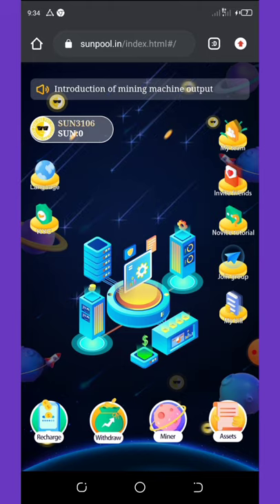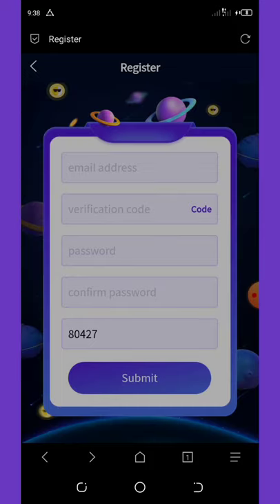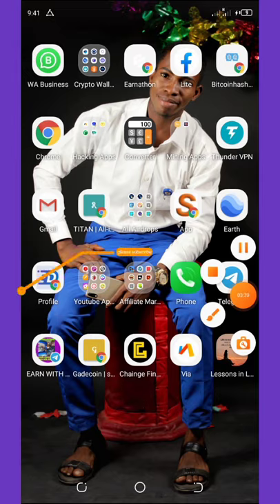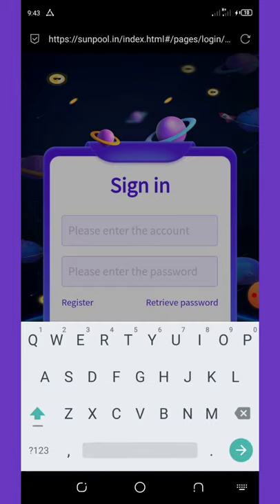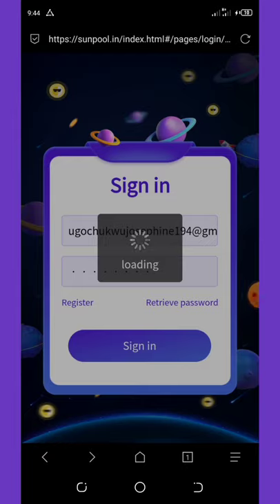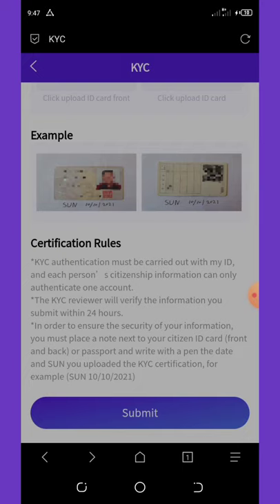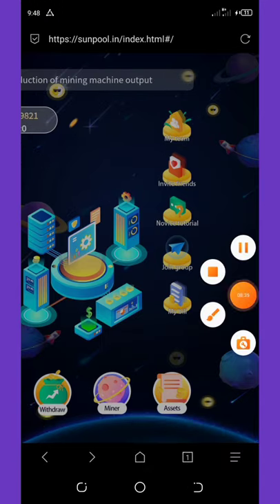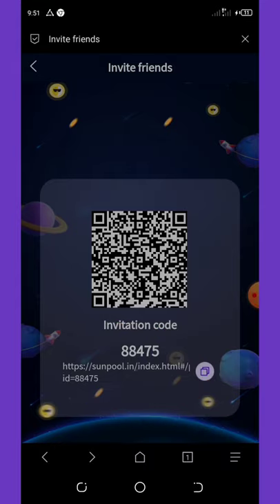Get Free Sun Token | Sun Token Free Mining Site | Limited Offer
This is a newly lunched sun mining website where you van mine unlimited sun tokens; get free 5000 sun tokens after kyc verification for free...